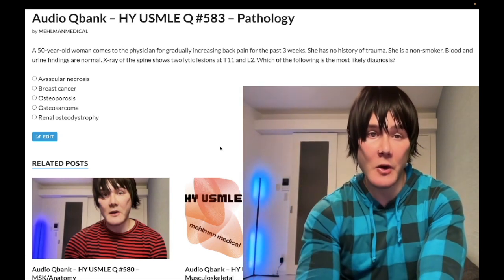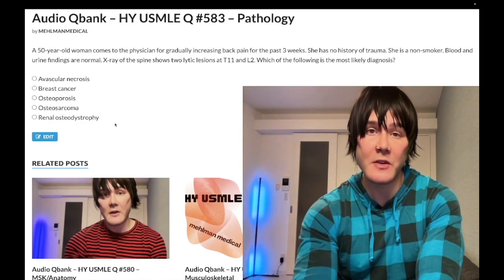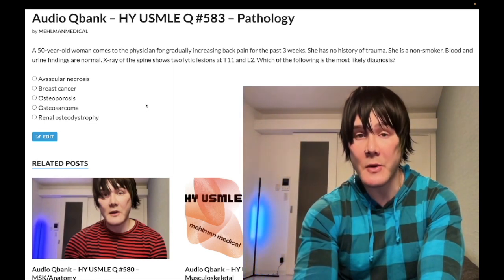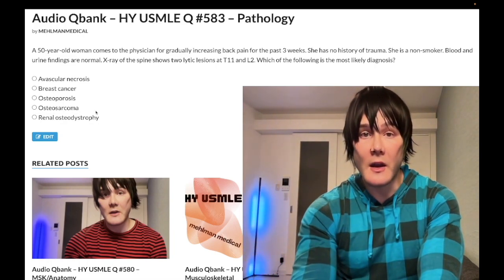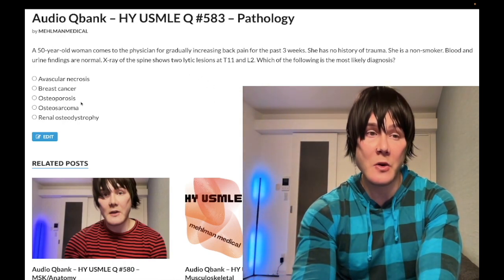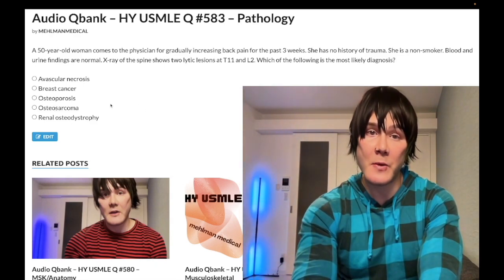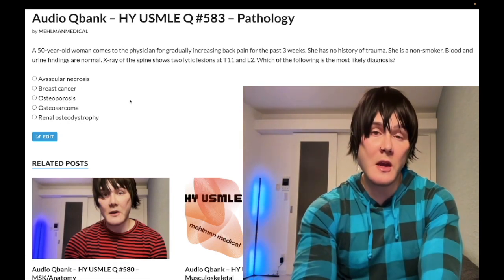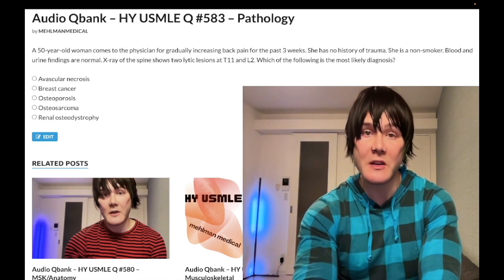HY USMLE Q #583 – Pathology